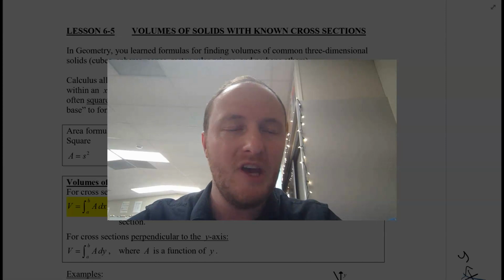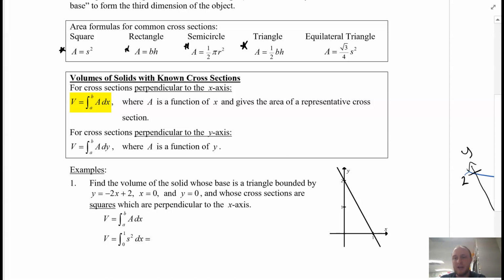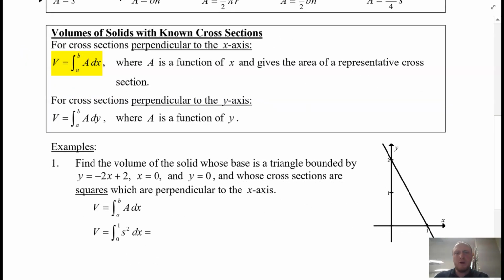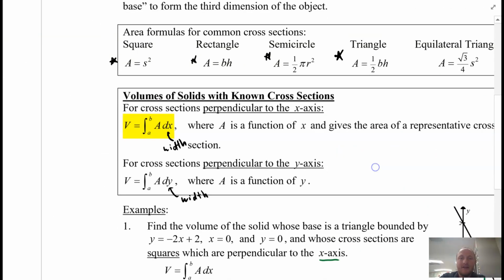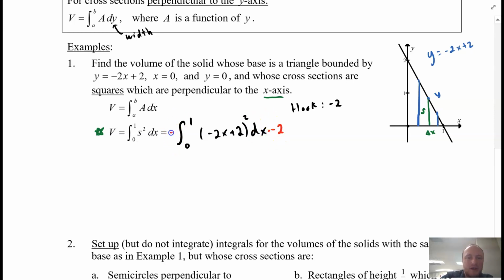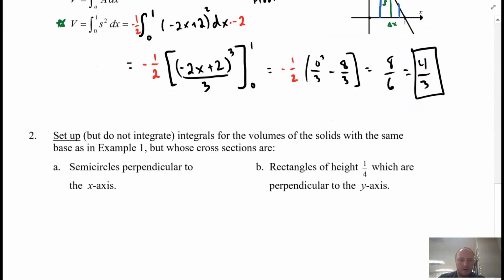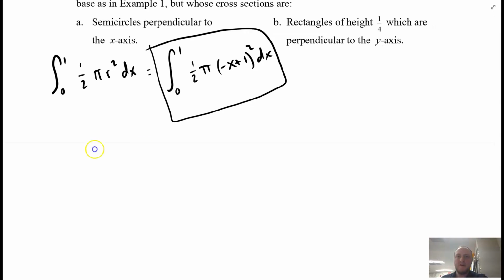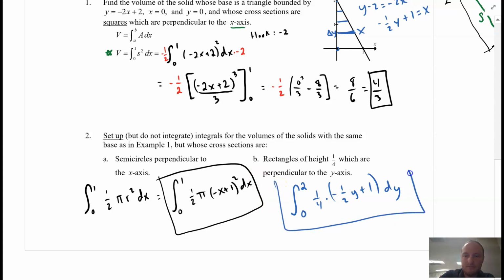AP Calculus AB|6-5A Volumes of Solids w Known Cross Sections